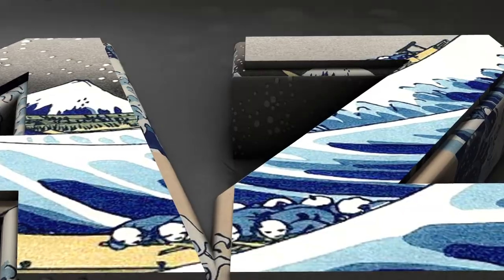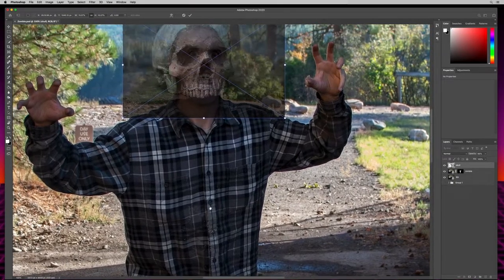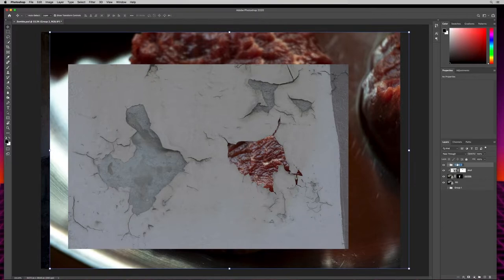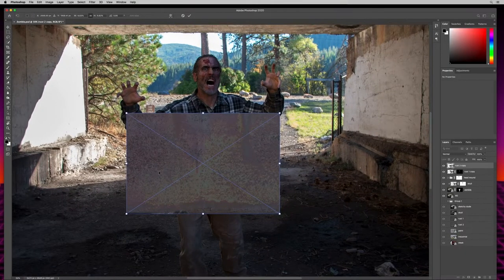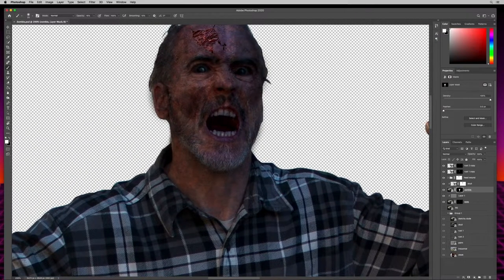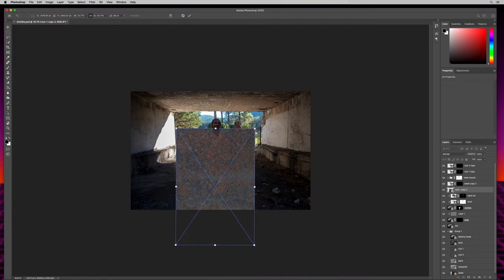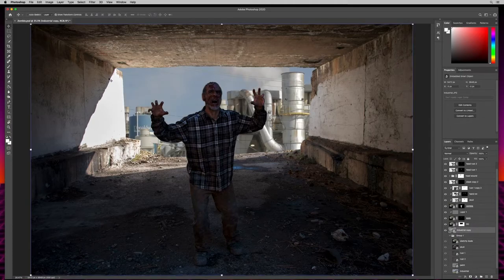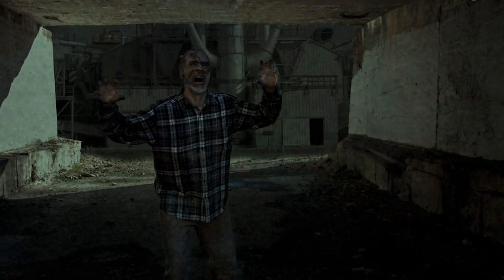Zombie Photoshop Tutorial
Zombie Photoshop tutorial! Learn some advanced Photoshop techniques as we create a greasy walking dead dude.

Happy Halloween!